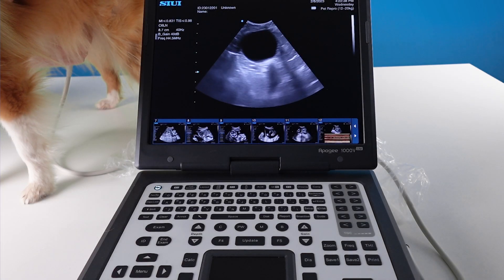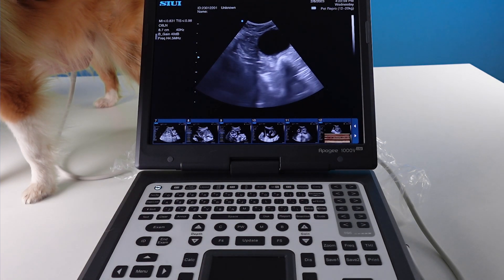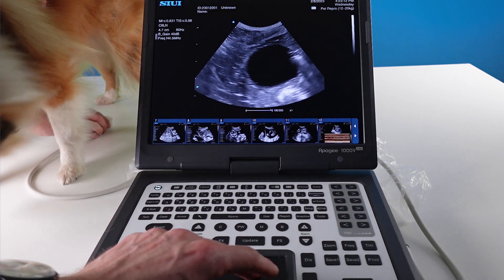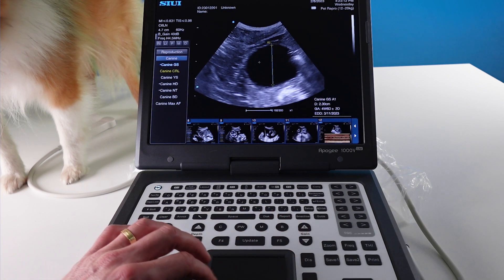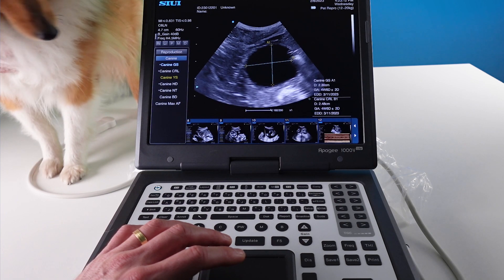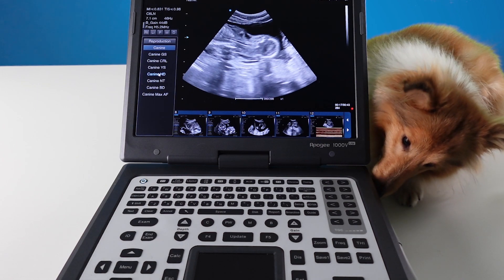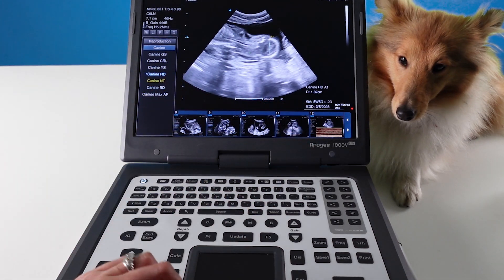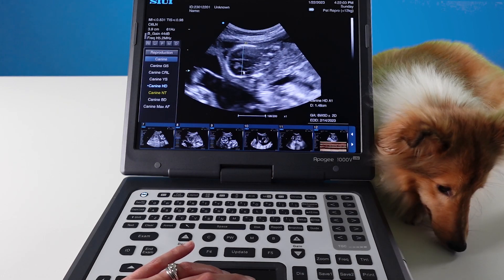Calculating canine gestational age on the Apogee 1000 Lite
How to calculate canine gestational age using the Apogee 1000 Lite, seen